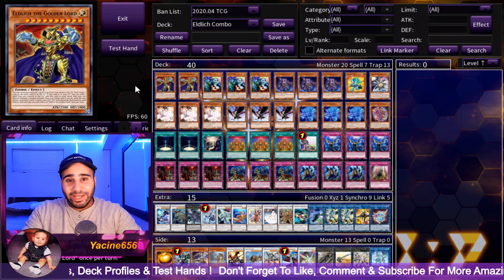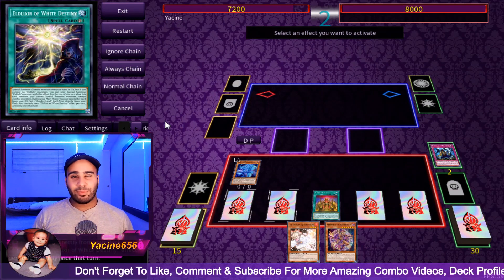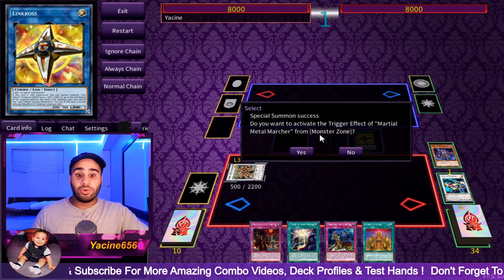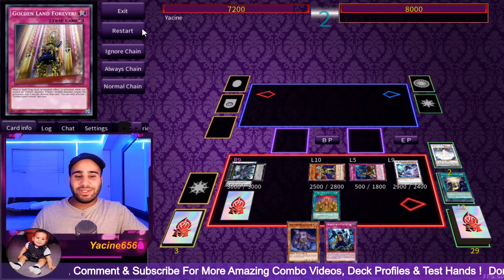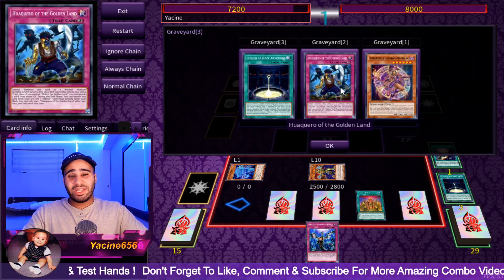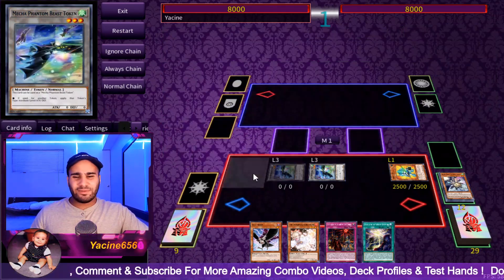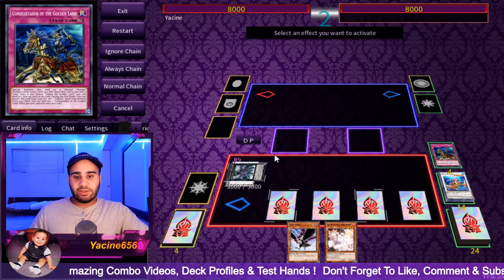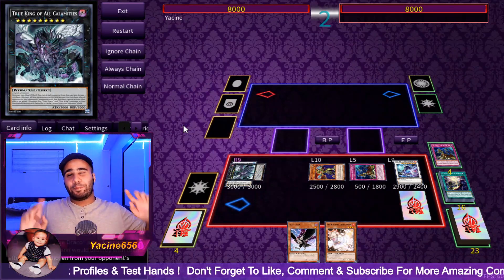Eldlich Combo TESTING | INCREDIBLY CONSISTENT | EVERY HAND IS GAME !!!